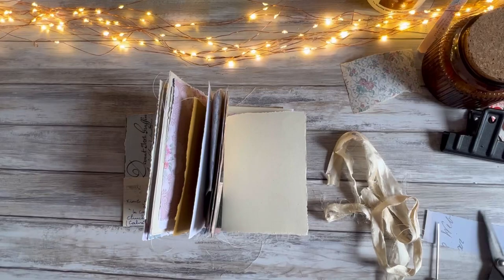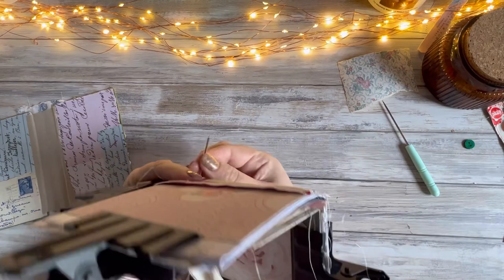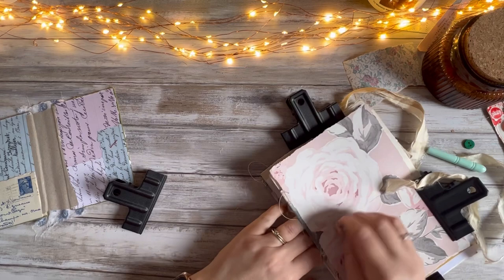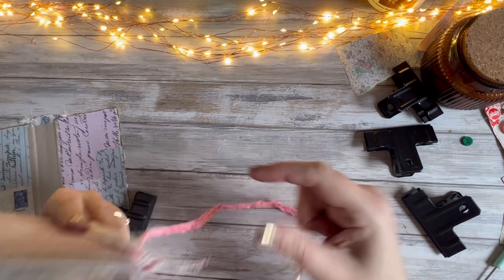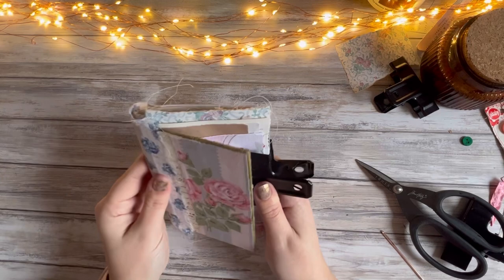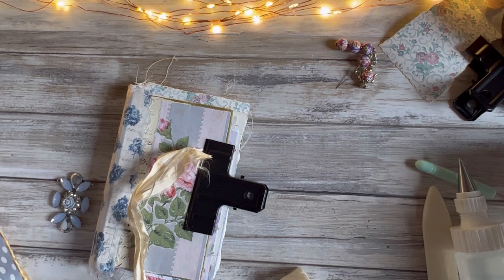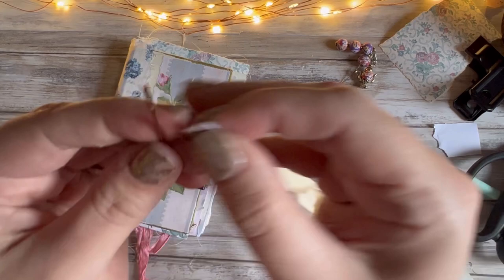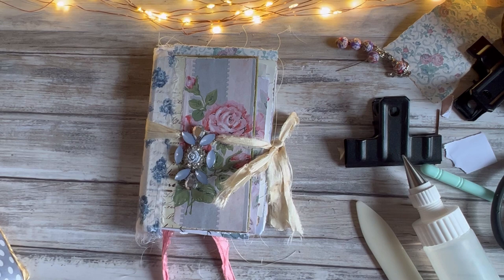CRAFT WITH ME / Attempting (TWICE!) to Sew in our Signature / The Final Part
Attempting (twice!) to sew in our signature!!

Etsy Shop